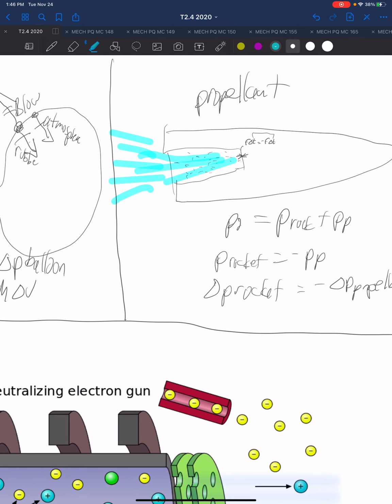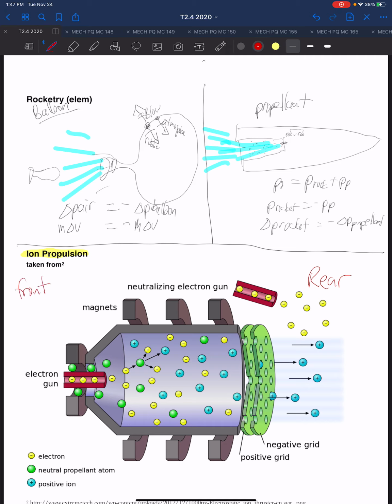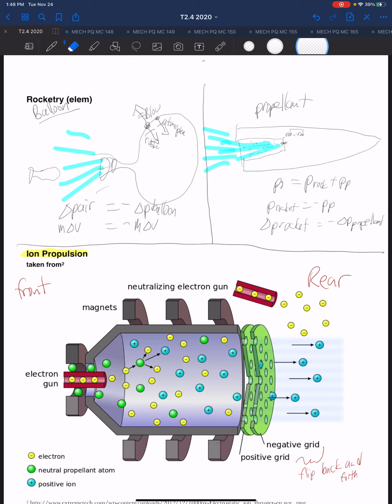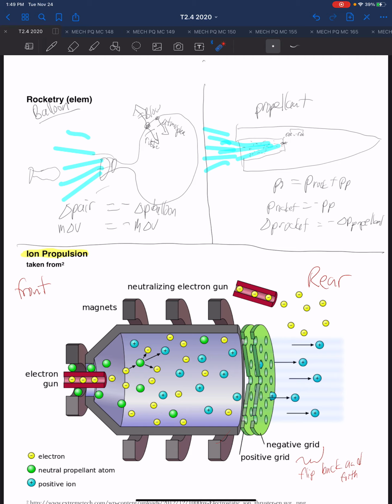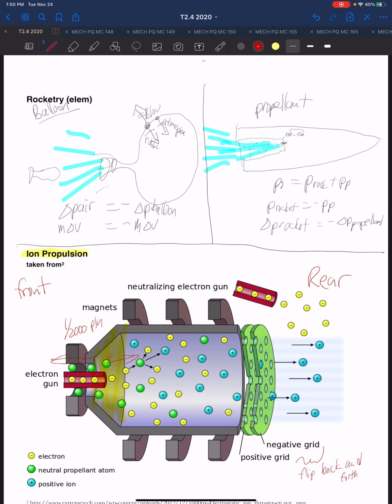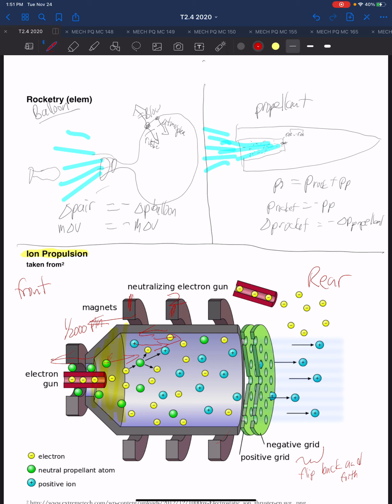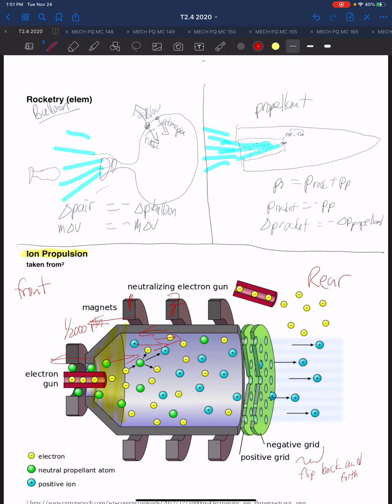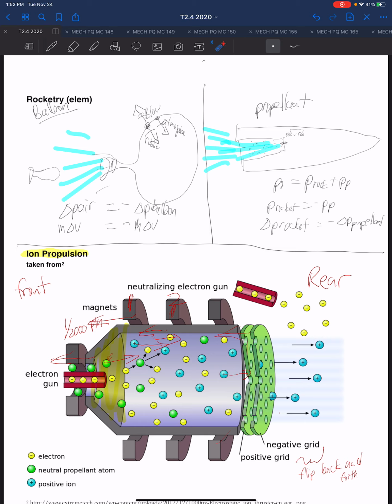7.0 Momentum Appl part 2